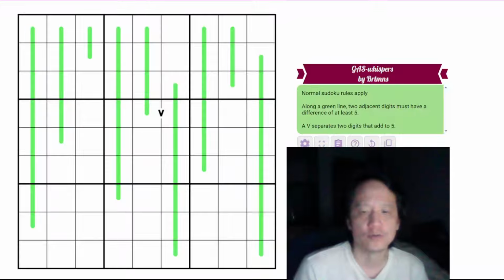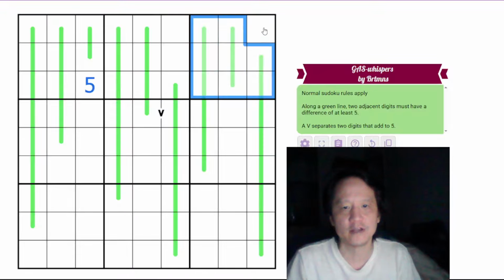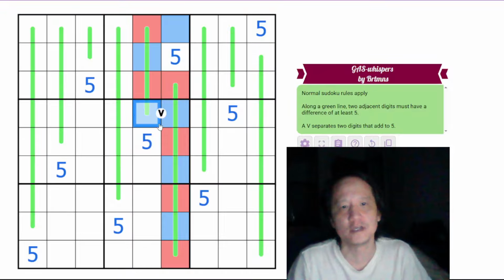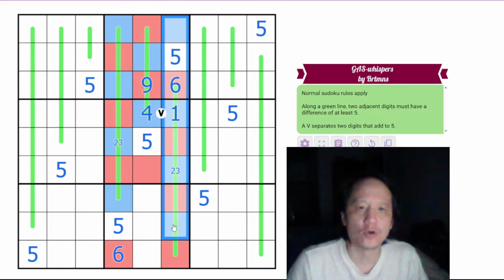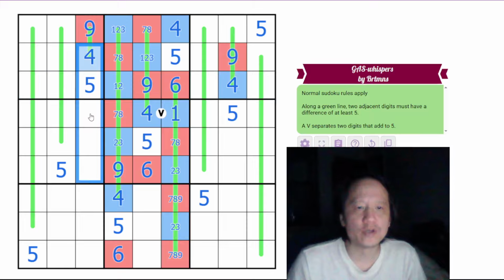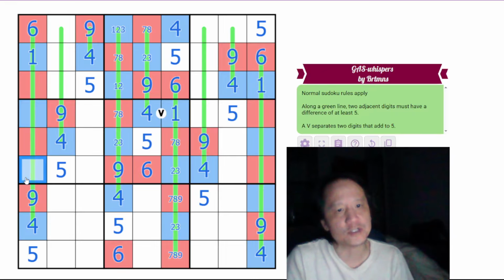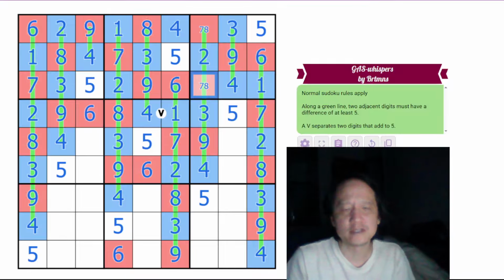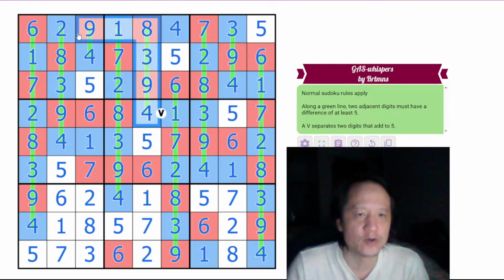Learn How To Sudoku with GAS-whispers